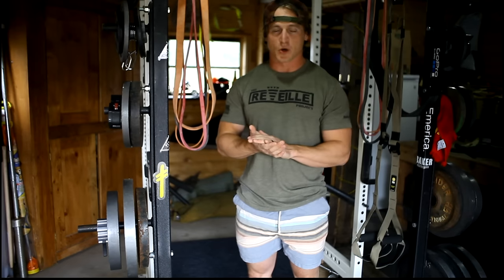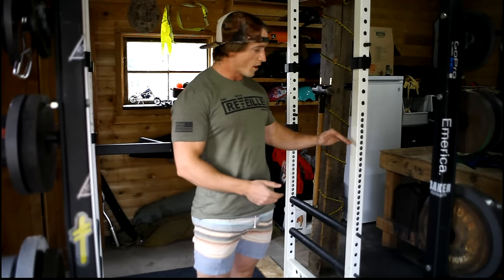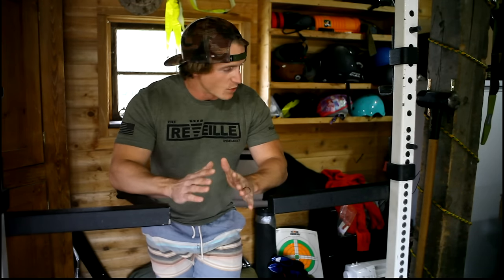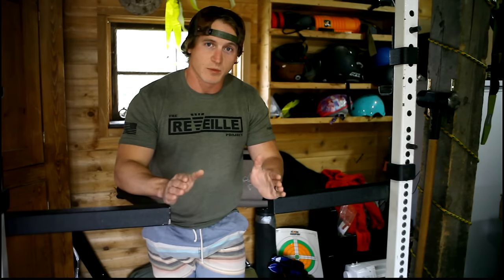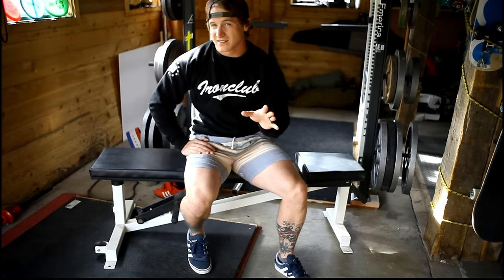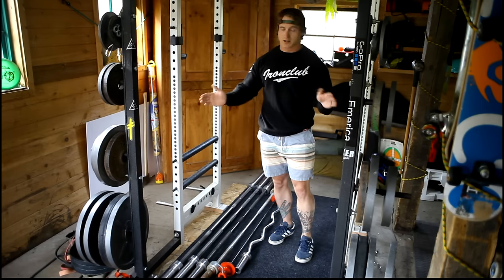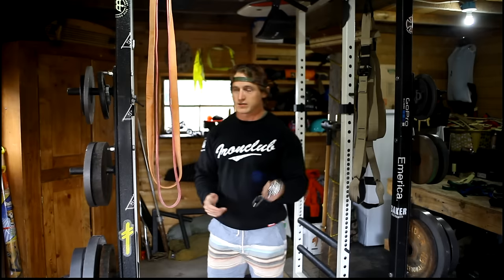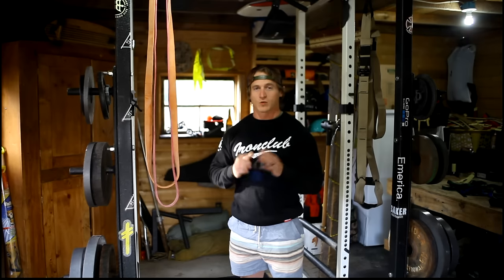My Home Gym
A run down of what is in my home gym, why it is, and how these things might come into play when planning your home gym. Key elements include discussion on squat racks, adjustable bench pro cons, barbells, and accessory options.

Found this package USED! Do your research, look online for used gear

Not the highest level Base of Operations, but they get the job done well on a budget and are built to last. (Plus later accessories can be added.)
Elite FTS Rack, $799, w/ J-hooks, Safeties, & 1" hole spacing for bench

Ez Curl Bar, #30 freaking bucks on Amazon w/ Prime:

TRX Knock off, Amazon with high ratings, $50:

And of course saving up for the dream of sexy calibrated plates.
Buy your weights used!!!

Deadlift Platform Carpet Padding of Supreme Excellence:
Drop two layers of it, plus 2 sheets of 8' ply, top it with a standing platform (hardwood, hardwood + carpet (mine), or all rubber horse stall mats).

My next potential purchases: